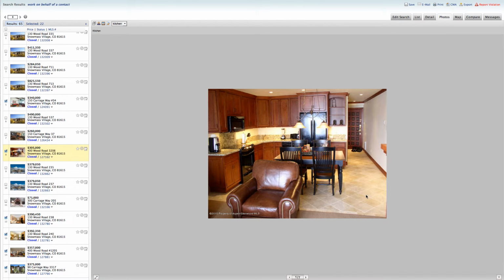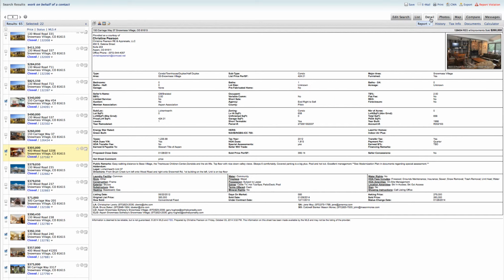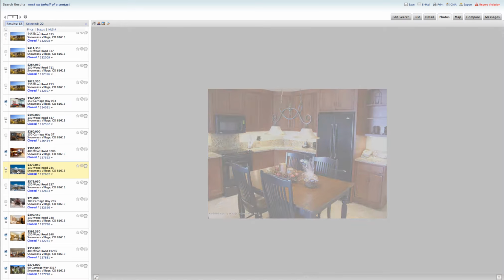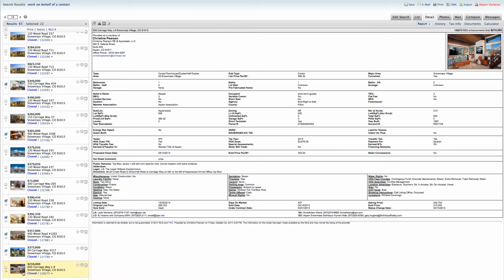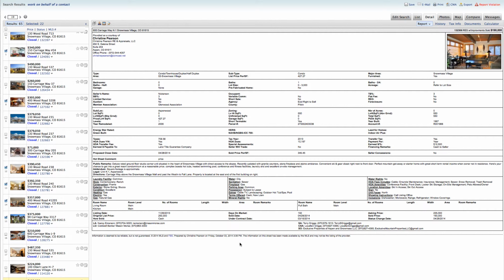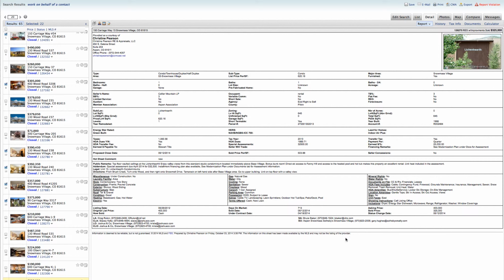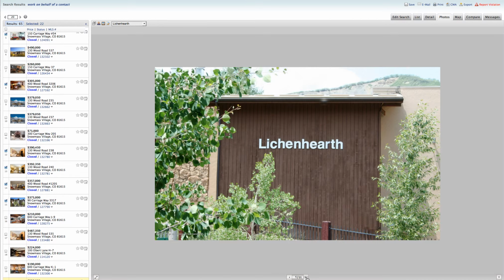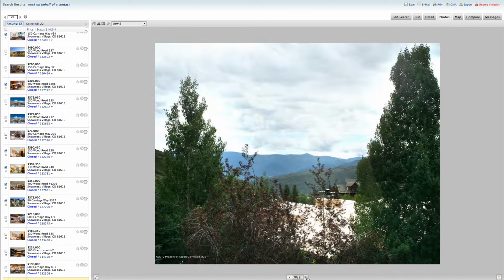K11 Sold comparables